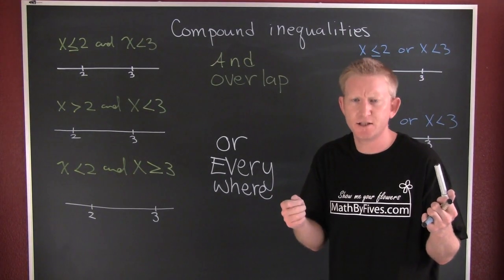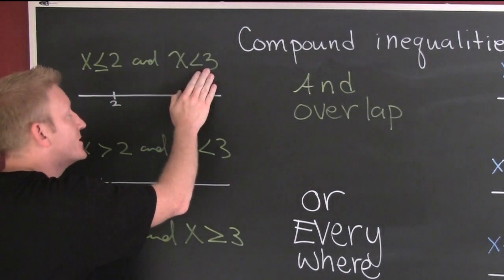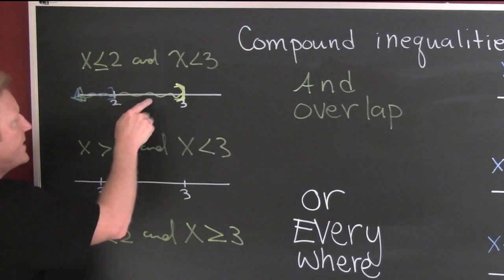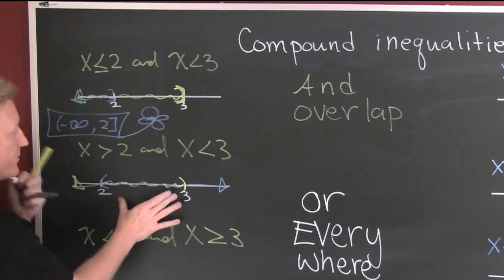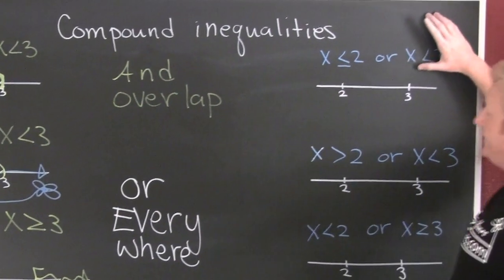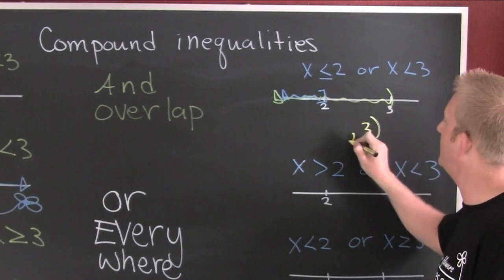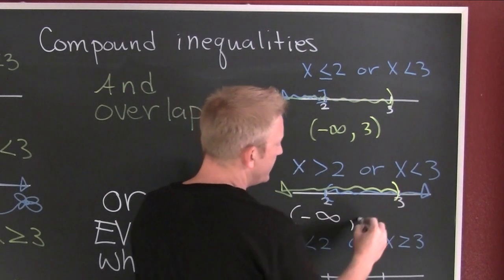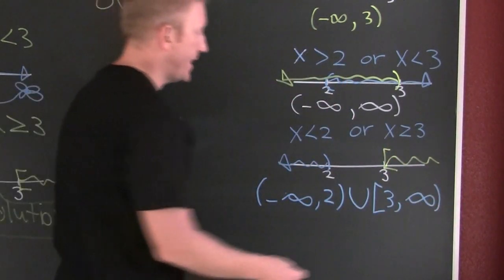Compound Inequalities 1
This is a video describing the answers to compound inequalities, in my words is shows you how to finish umm.